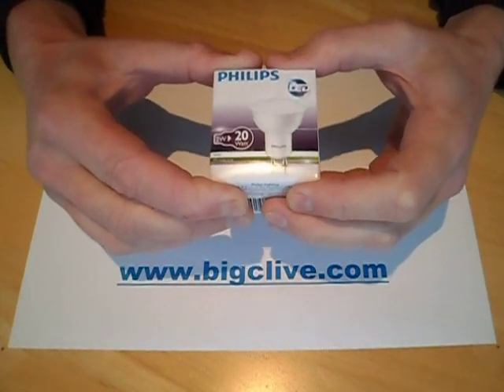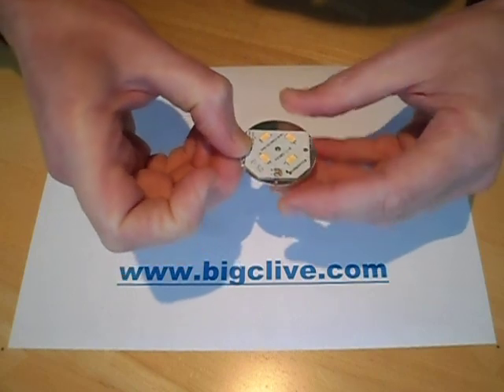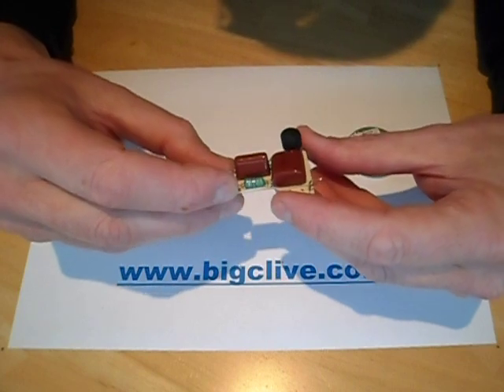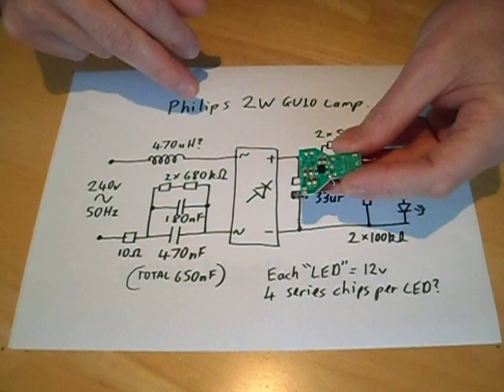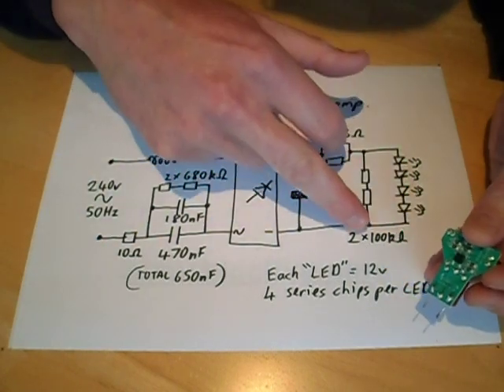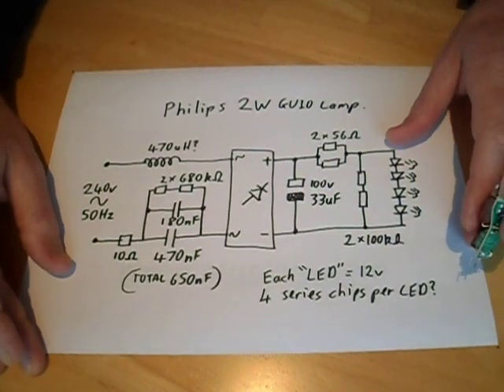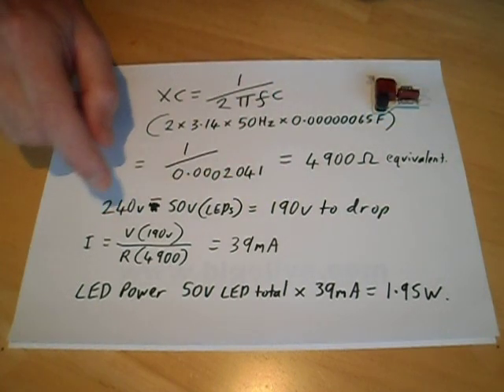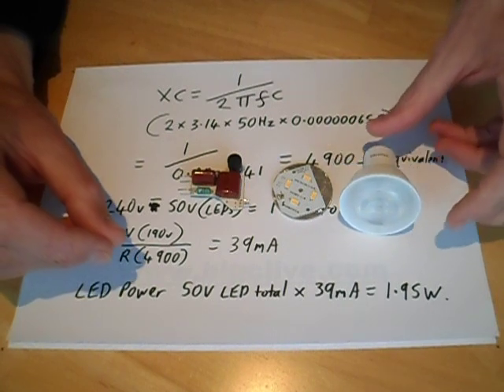Teardown of a Philips 2W LED GU10 lamp.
I bought this Philips lamp expecting it to have a switching converter inside to drive the LEDs, but it actually uses a fairly chunky capacitive dropper to limit the current through four large LEDs that I think contain four chips each.  The most unusual things about this design are the use of two parallel current limiting capacitors to make up an odd value to suit the load, the four chip LEDs and the use of a small inductor for transient suppression.

I'll apologise for inadvertently saying the 56 ohm resistors were in series when they're in parallel to make an equivalent resistance of 28 ohms.  I also managed to give the inductors rating in Farads at one point.  DOH!